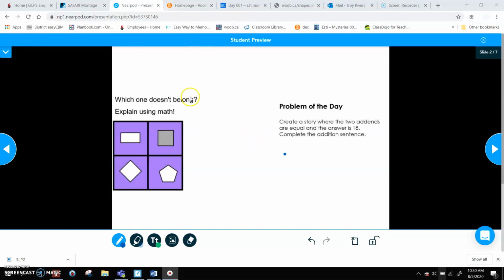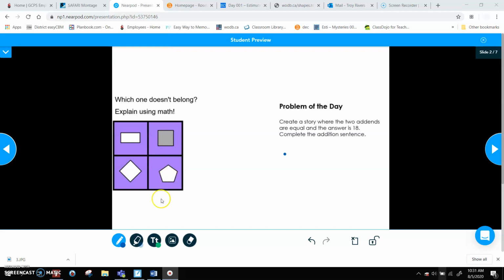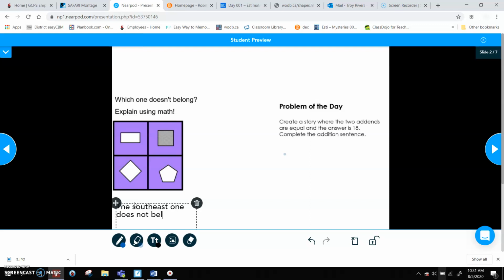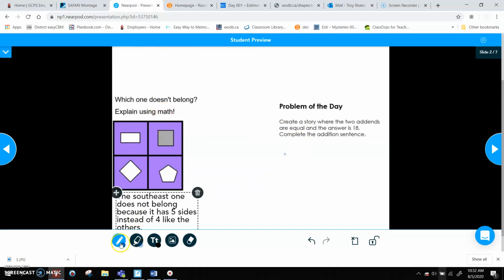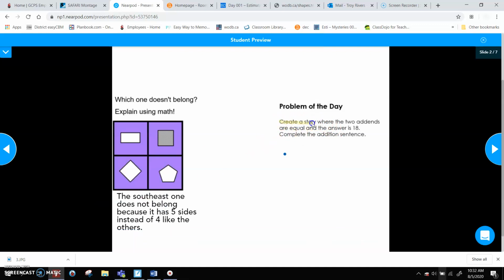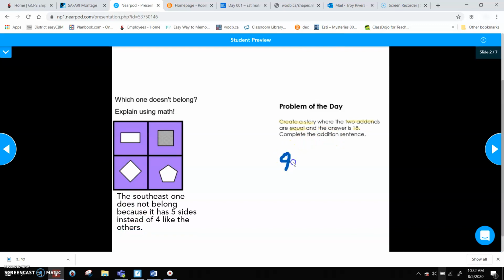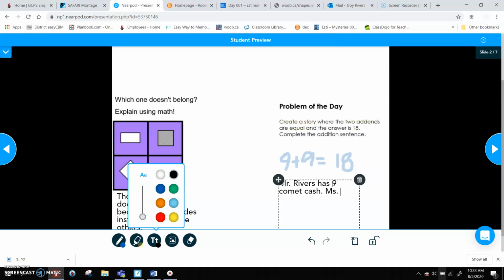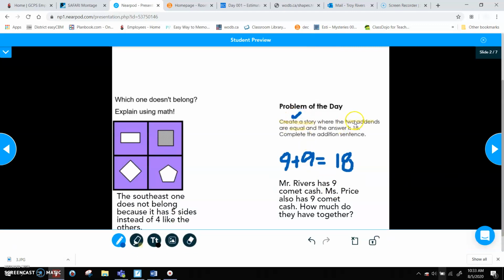Activating Strategy Day 2